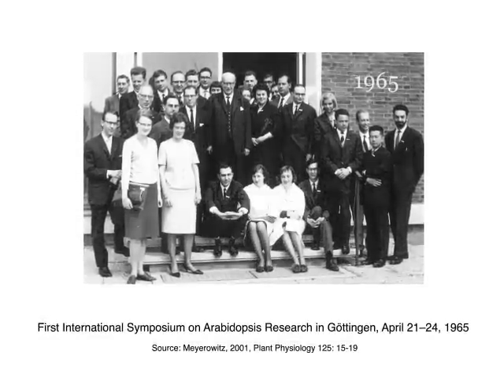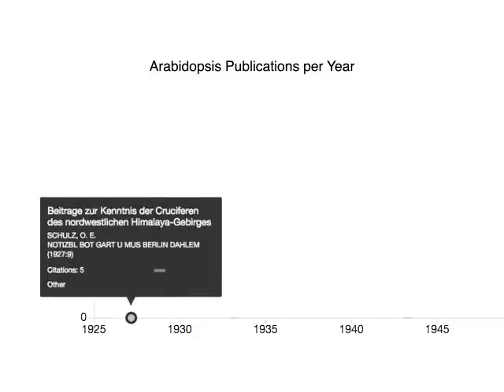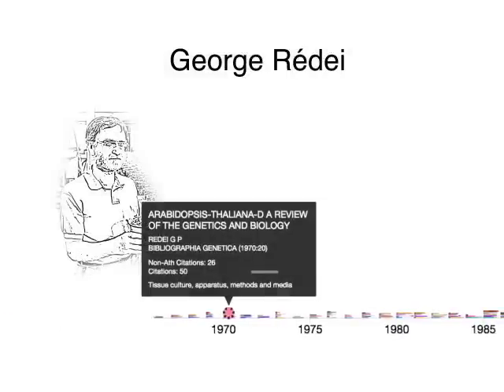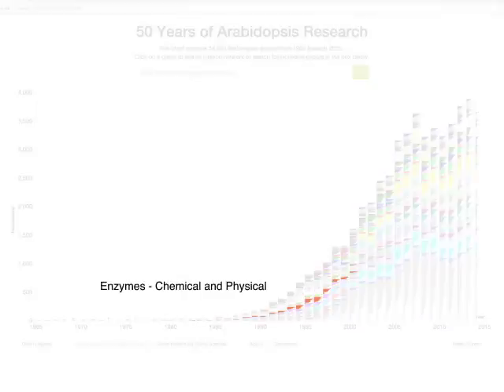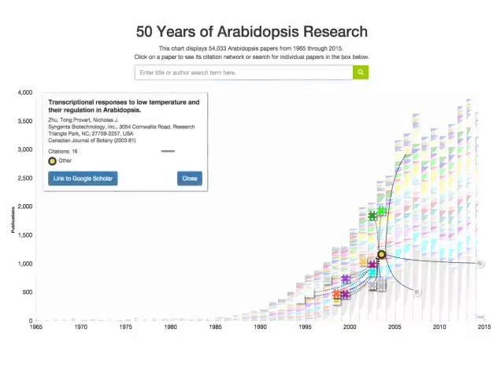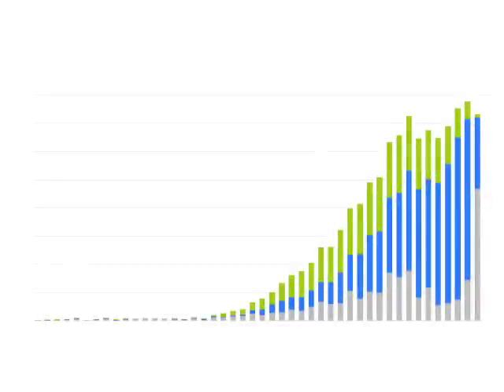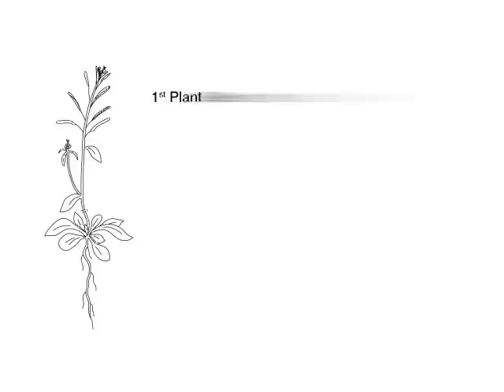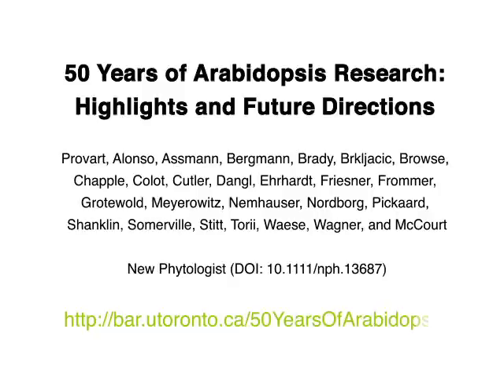50 Years Of Arabidopsis Research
A video summary of a Tansley review for the New Phytologist covering 50 years of Arabidopsis research from 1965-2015.